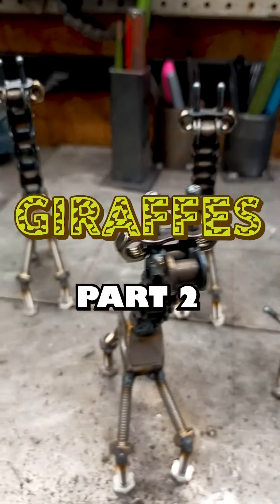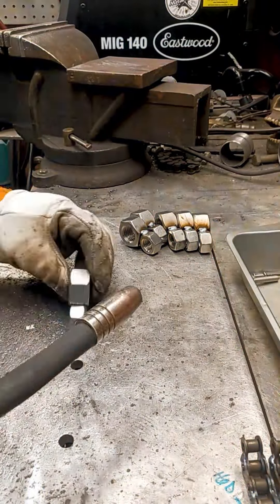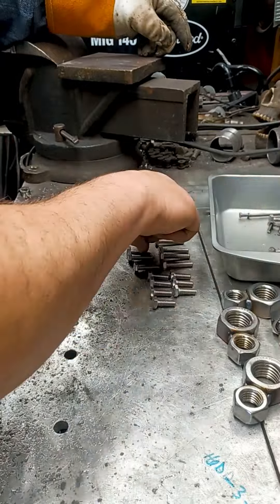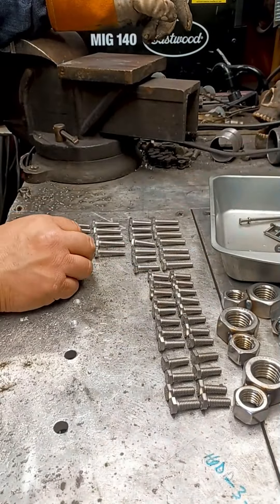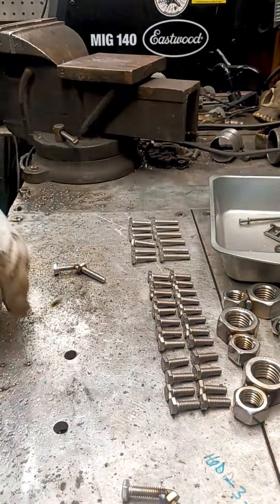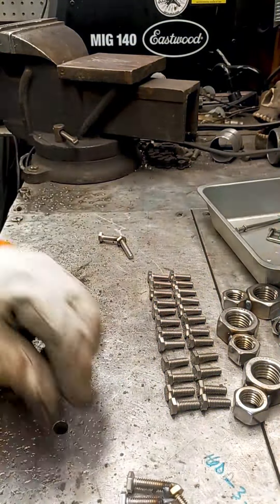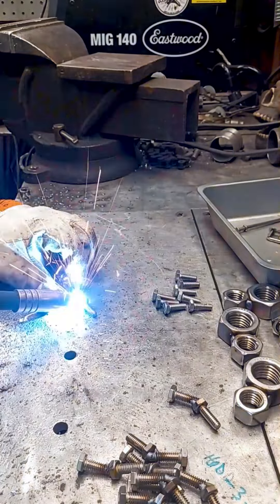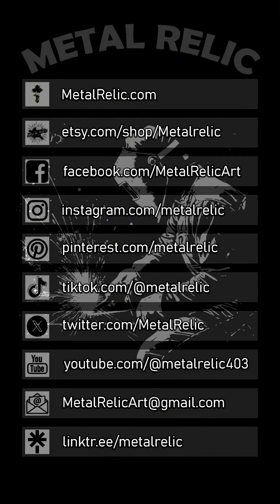Giraffe Build Series! This is the part 2 of a multiple part series on building giraffes!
Today is Day 193 of the Metal Relic video challenge! The script is mine, the voice is AI's.

Picking back up from yesterday, we are making the body of the giraffe which simply consists of two nuts. Moving onto the next part, I am separating the bolts used for the legs. Since none of the legs are ever really straight, I use two longer bolts, and two shorter bolts for each leg to build the fronts and backs.

I have two partial holes drilled out in my worktop which works perfect. Simply put the first bolt in, and it acts as a holder until you can get the second bolt welded. Laying them all out and organizing is important for me so I can keep track of which parts belong to what.

I end up tacking both sides of the legs. Once in the front and once in the back. This gives it enough strength to hold and not break or fall off at the weld, even when abusing it during the cleaning process.

Fun Fact: A Giraffe's legs are about Six Feet long.

These end up being the perfect desk or shelf accessory for any Giraffe collector or person that loves the unusual. All of our products are proudly made in the USA.